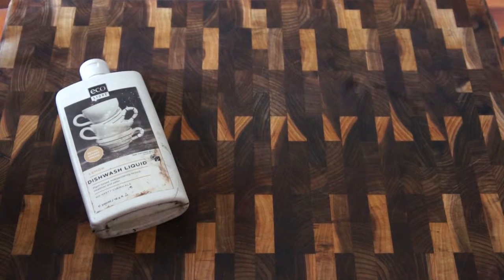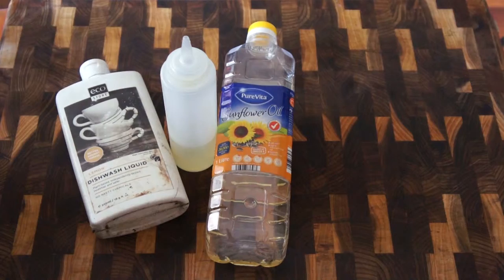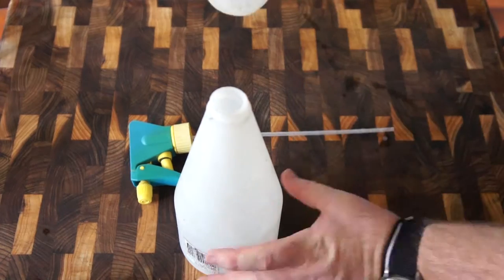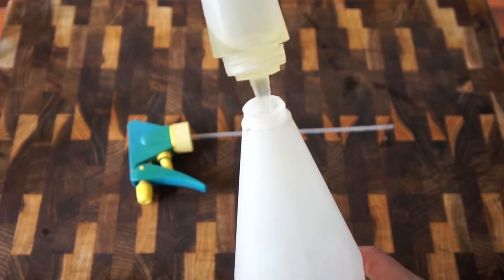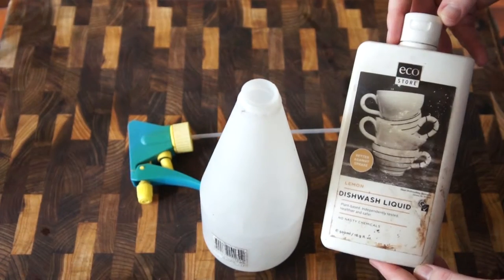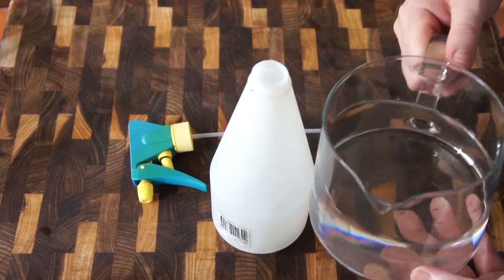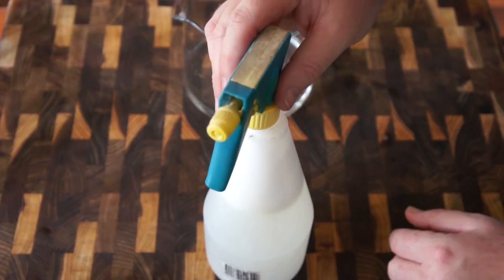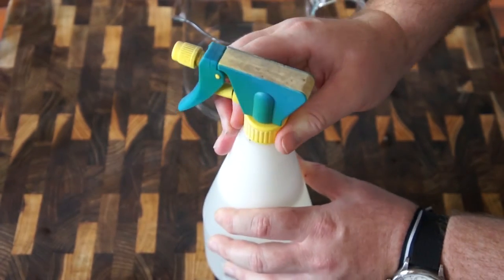How to Make Eco Friendly Organic Pesticide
I show you how to make an Eco Friendly Organic Pesticide to use in your vegetable garden.

First, you should test the spray on a single leaf to ensure it does not burn the plants. It can be used around once every 10 days to eliminate most garden pests.

Ingredients; can be scaled up or down as required.
1/2 Cup of Vegetable Oil.
1-2 Teaspoons of an Eco Friendly Dish Washing Liquid.
500ml (~1/2 Quart) of Tap or Rain Water.